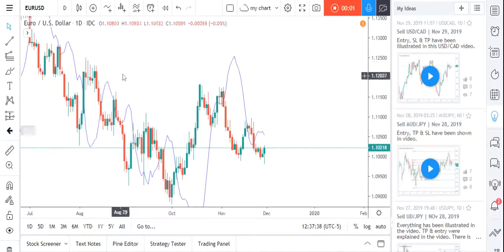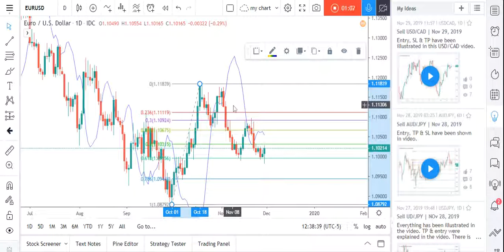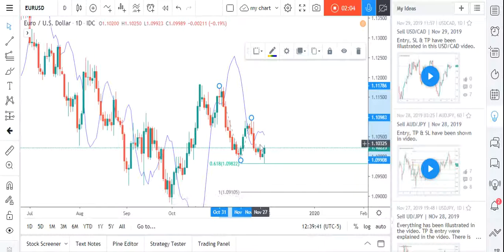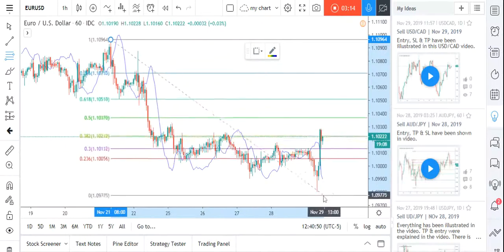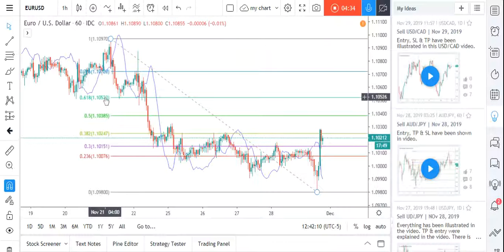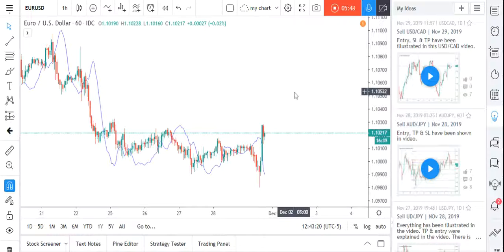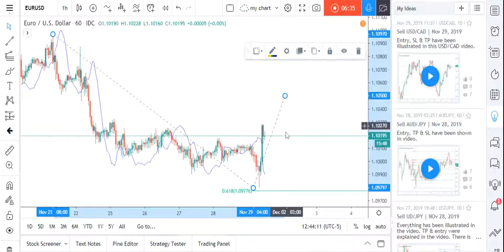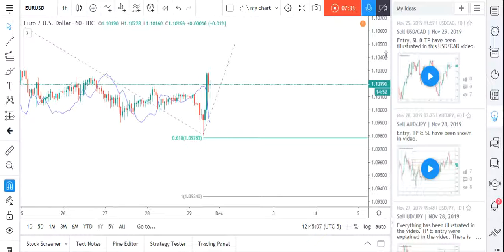Sell limit EUR/USD by Keon Consultancy | Nov 29, 2019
The video explains entry, invalidation point and target. Note that scalpers can go long by entering buy at FIB30.0 of recent bounce up and can target 1.1049. Go for non-video (text & graph) analyses. You can sign up there for free using Google/Facebook account to get notifications about all upcoming analyses.